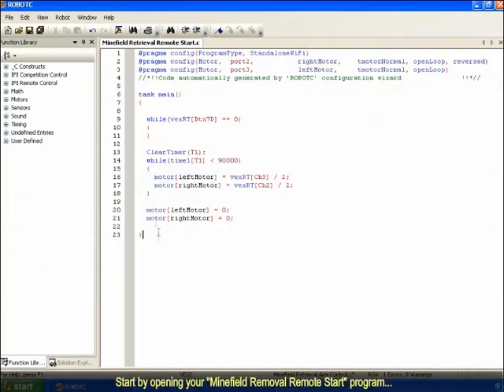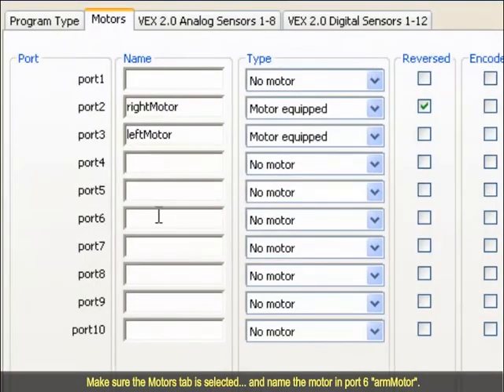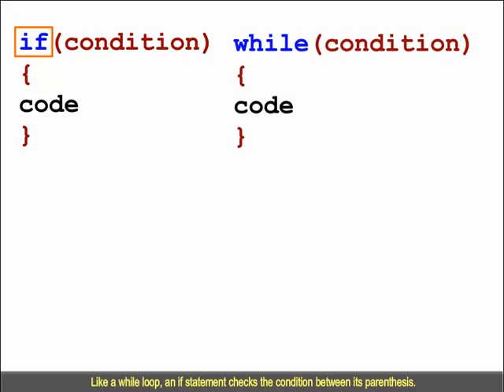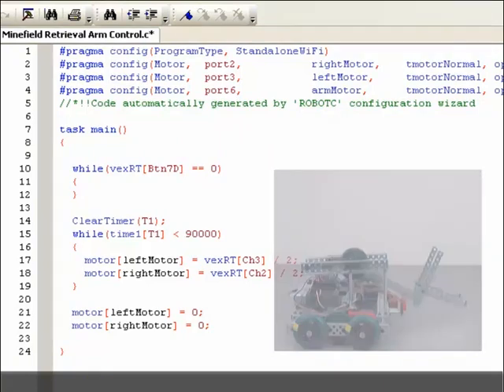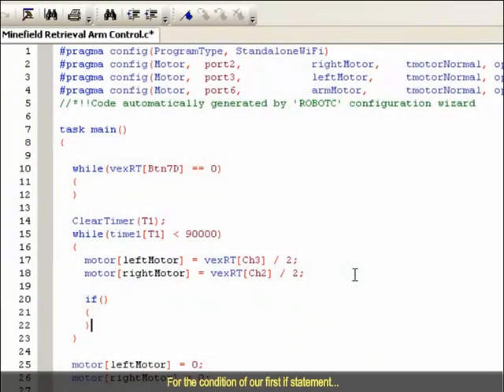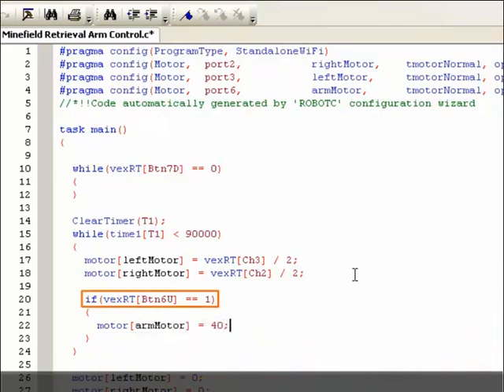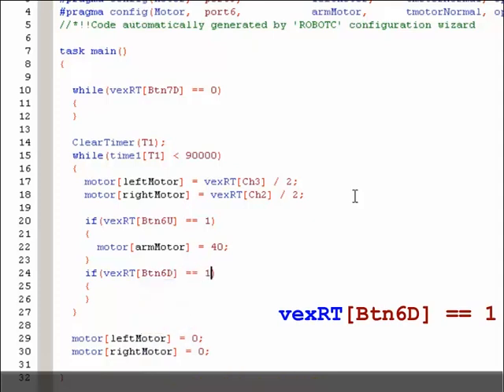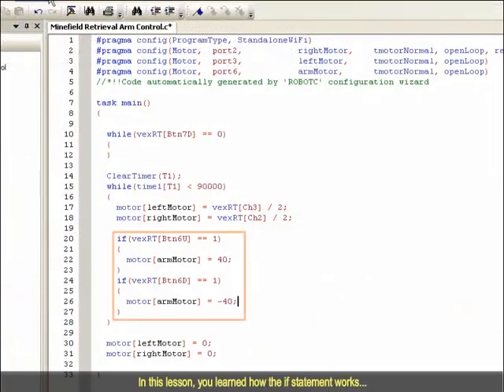4 4 3 controllingArm1